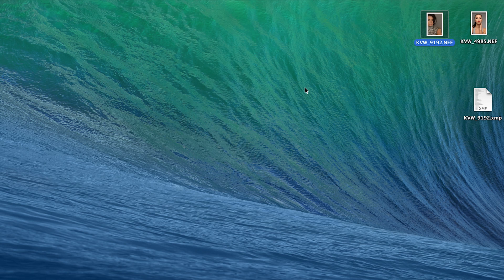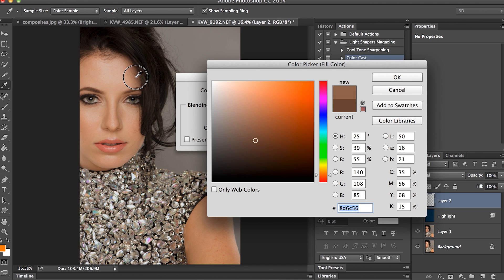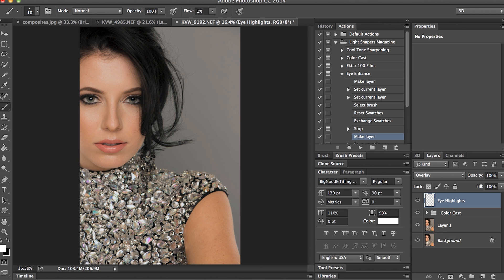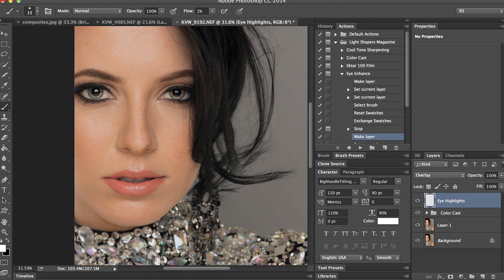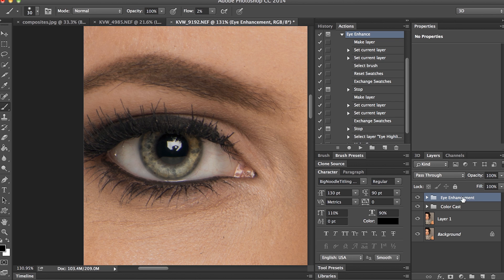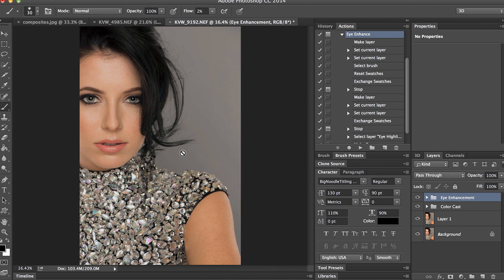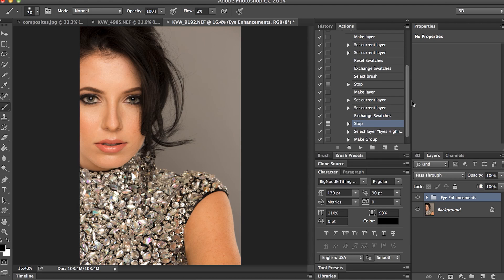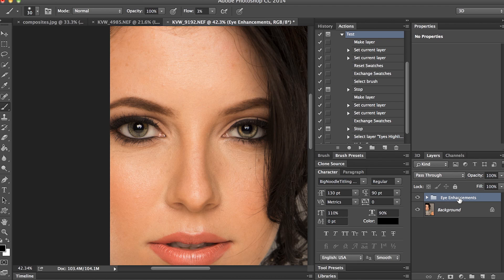Eye Enhancing Photoshop Action Tutorial [Download]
In this tutorial i show you how to create an eye enhancing photoshop action. This action uses a non destructive way to enhance eyes and bring them to life.